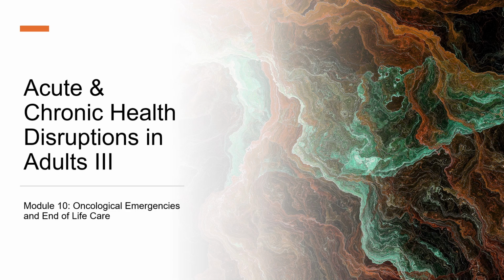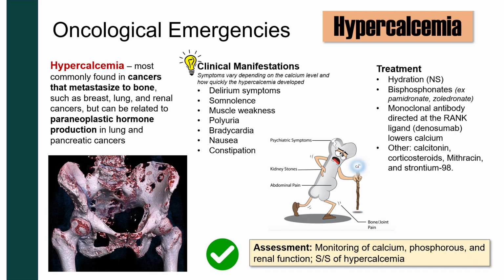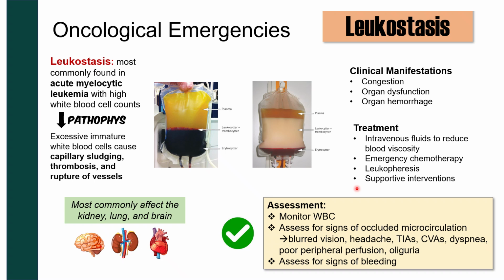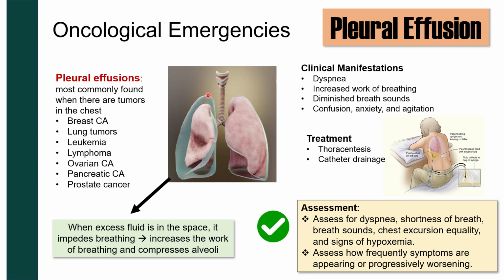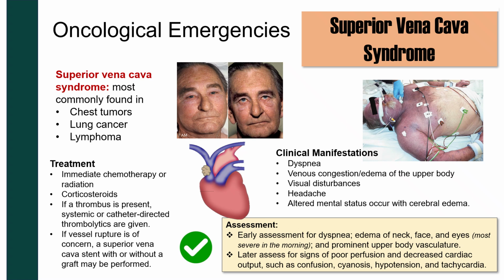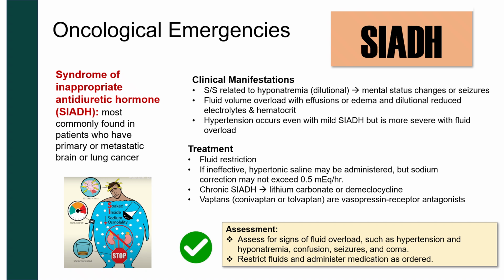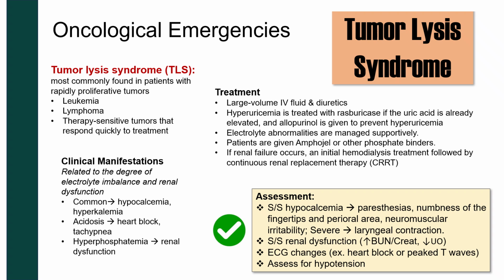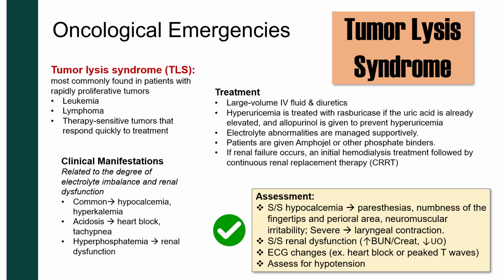Ch 13 Oncological Emergencies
📱 Quick nursing tips on TikTok:
This lecture is based on the following textbook

I’m a registered nurse with a master’s degree in nursing education. These videos were originally created for my nursing students, but I am posting them here to help others who may benefit - especially RN students, NCLEX candidates, and new nurses looking to strengthen their understanding of critical cancer care content.

Video Description:
This recording focuses on oncological emergencies from Chapter 13: Coordinating Care for Patients With Cancer. These are life-threatening complications that require immediate nursing recognition and intervention. Topics include:

Bowel Obstruction – pathophysiology, signs, and management

Hypercalcemia – electrolyte imbalance, symptoms, and emergency treatment

Leukostasis – impaired blood flow due to elevated WBCs

Pericardial Effusions & Tamponade – cardiac compromise and urgent interventions

Pleural Effusion – impaired gas exchange and nursing care

Spinal Cord Compression – neurological changes and priority management

Superior Vena Cava Syndrome (SVCS) – venous obstruction and emergency response

Syndrome of Inappropriate Antidiuretic Hormone (SIADH) – fluid retention, hyponatremia, and nursing implications

Tracheobronchial Obstructions – airway compromise and urgent care

Tumor Lysis Syndrome (TLS) – electrolyte shifts, renal failure risk, and emergency treatment

💡 These conditions are high-yield for exams and clinical practice because they represent oncology-related emergencies where nursing assessment and rapid action can save lives.